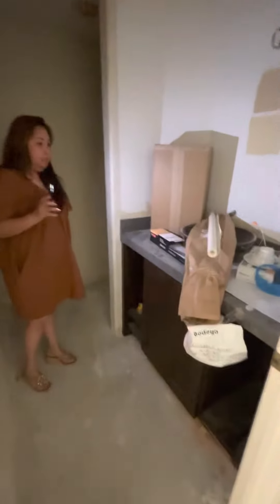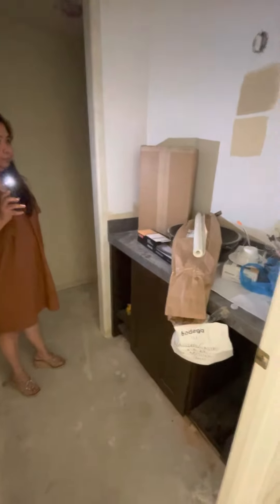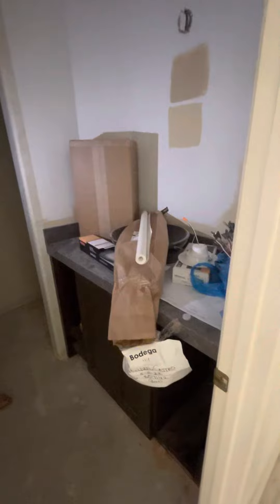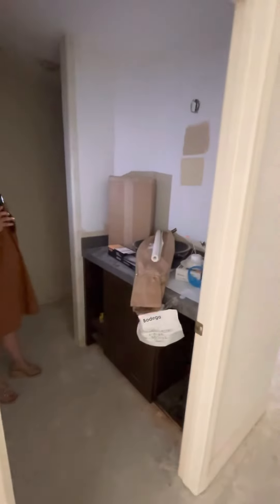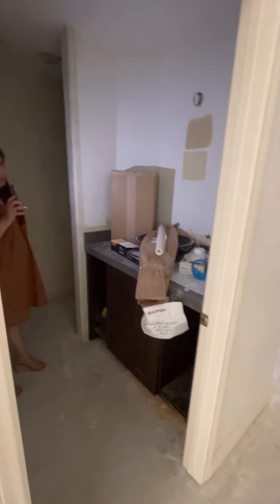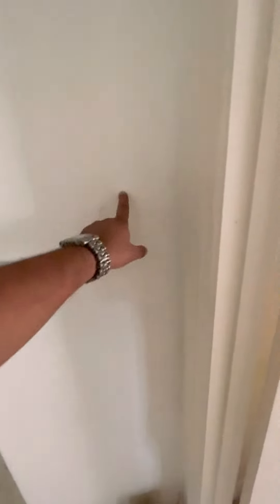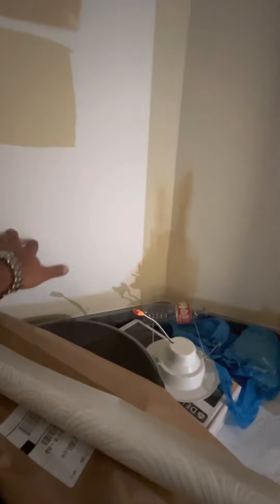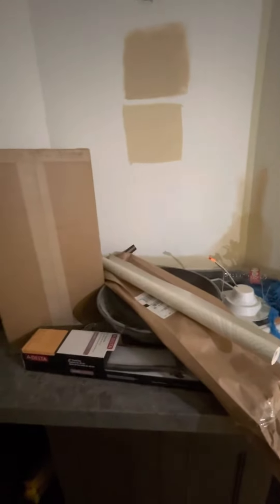Williamson powder bathroom